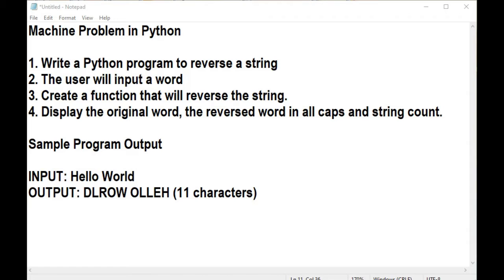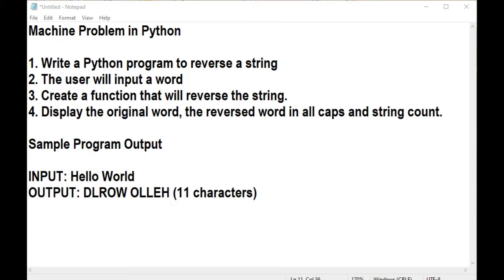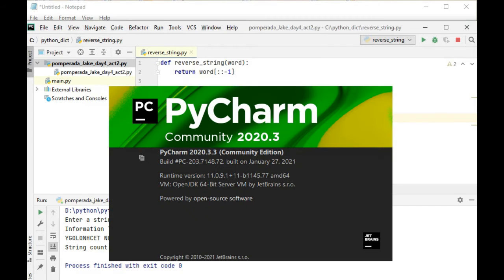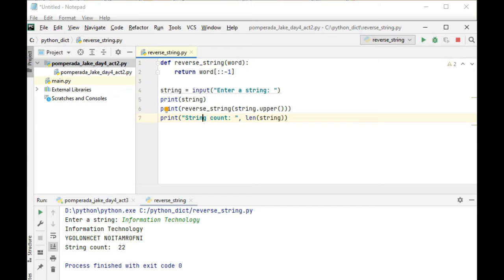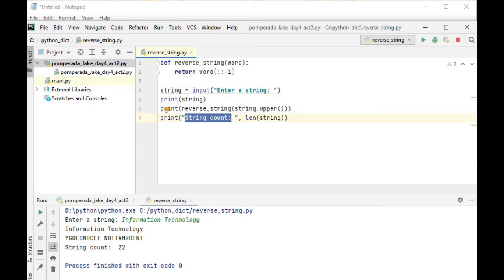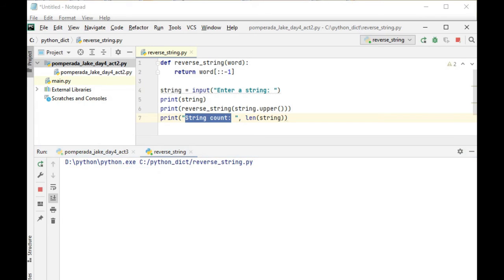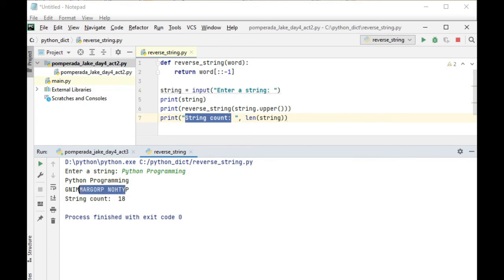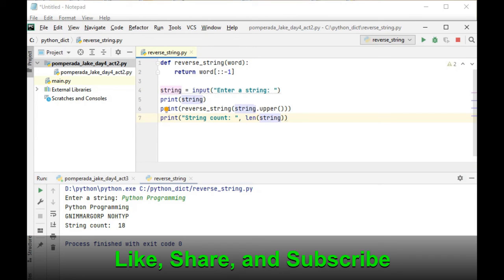Reverse a String in Python Using a Function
Machine Problem in Python

1. Write a Python program to reverse a string

2. The user will input a word

3. Create a function that will reverse the string.

4. Display the original word, the reversed word in all caps and string count.

Sample Program Output

INPUT: Hello World

OUTPUT: DLROW OLLEH (11 characters)